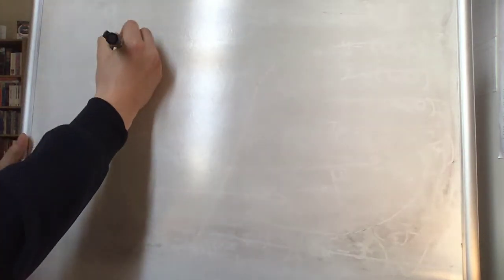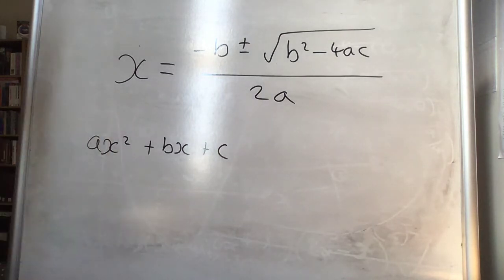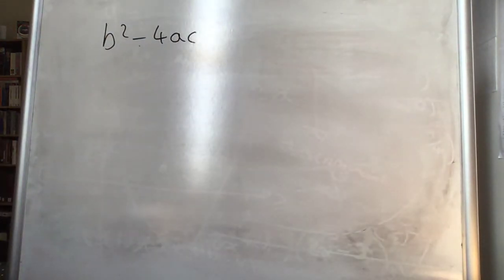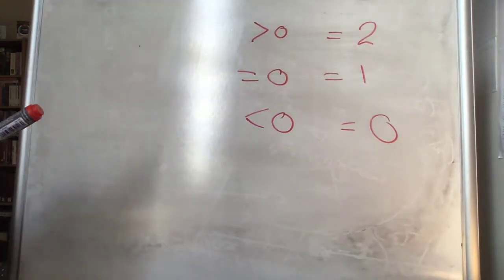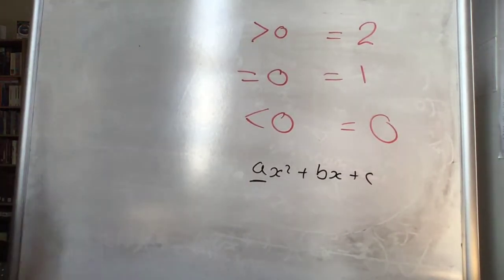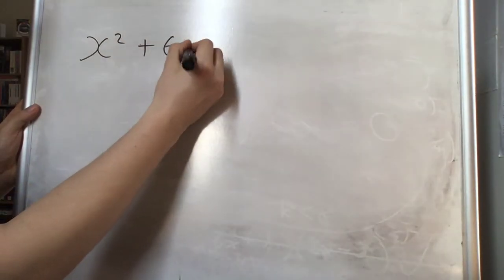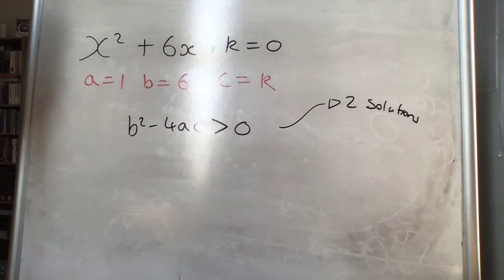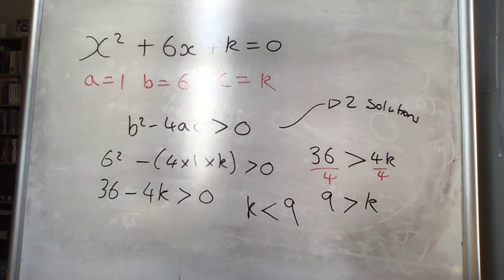The Discriminant | Quadratics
Subscribe to my personal channel for videos on how to study law effectively & efficiently The discriminant allows you to quickly identify how many solutions of x there are to your quadratic expression. I use the discriminant to show you what a graph of ax^2 + bx + c would look like and how to identify a range of values.

If you liked this video you may like my website post on 'The Discriminant'